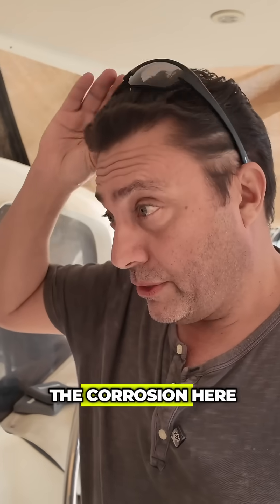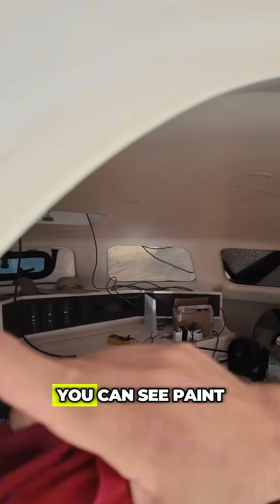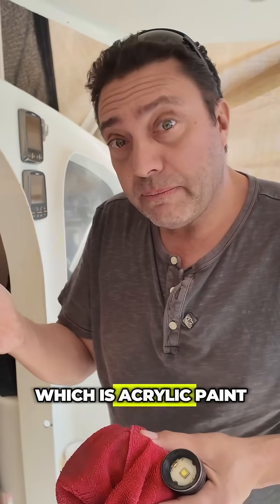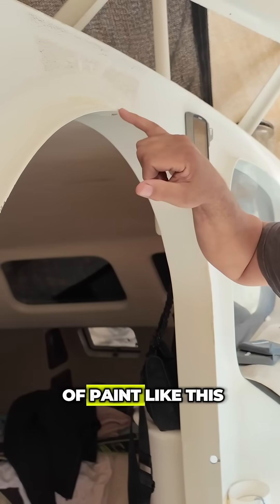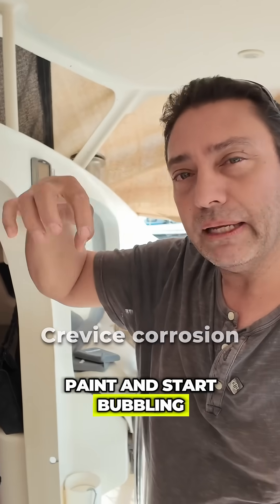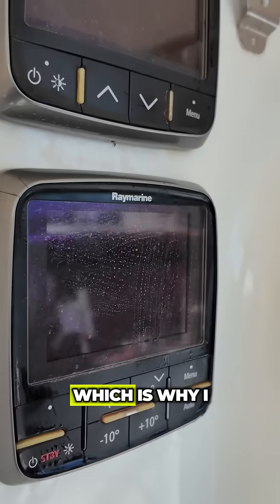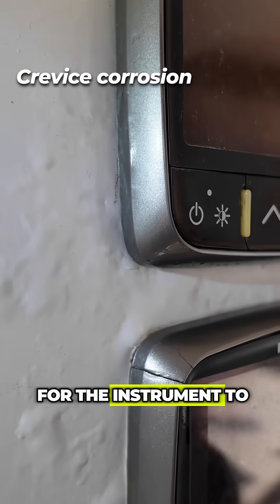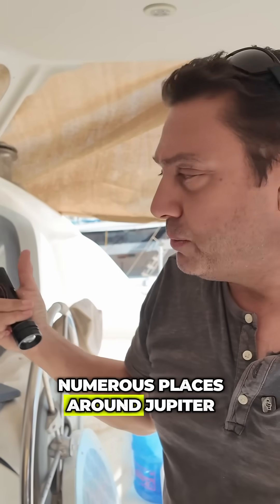Aluminum don’t like chips